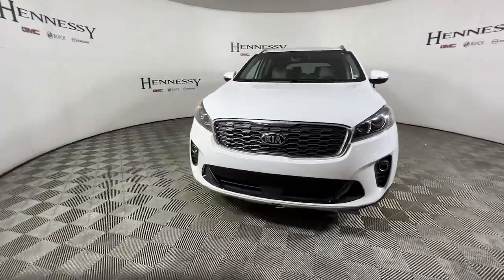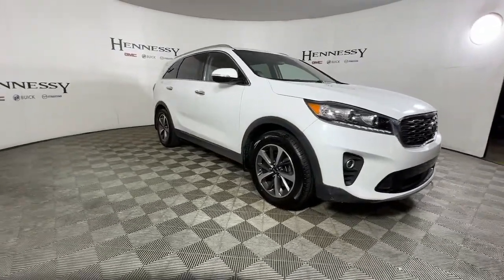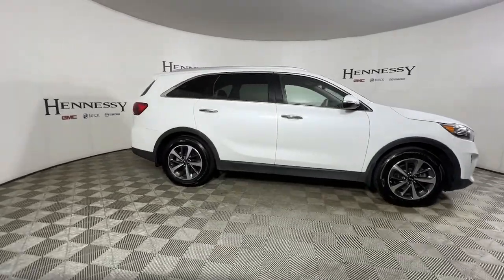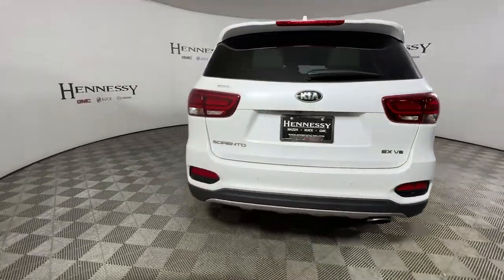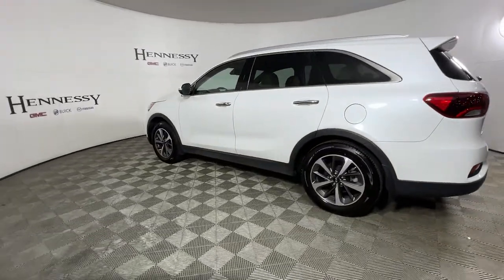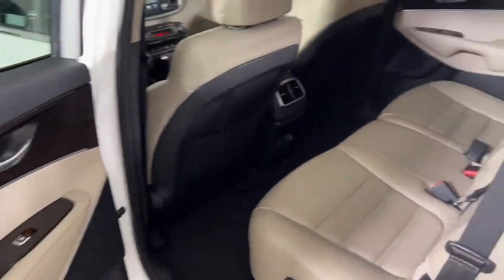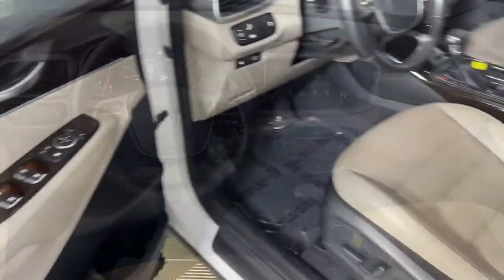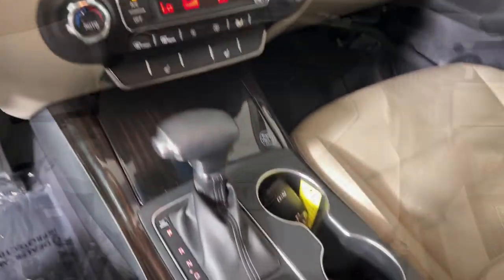2019 Kia Sorento Morrow, Peachtree City, Newnan, McDonough, Union City, GA T22049A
Snow White Pearl Used 2019 Kia Sorento available in Morrow, Georgia at Hennessy Mazda Buick GMC. Servicing the Peachtree City, Newnan, McDonough, Union City, GA area.

2019 Kia Sorento EX Clean CARFAX. 19/26 City/Highway MPGbrbr**Eligible for a 100,000 mile Hennessy Certified Warranty!**, **Nationwide Delivery Available!**, **We pay top dollar for trades!**, **Call now for details**, 18 x 7.5 Alloy Wheels, 6 Speakers, Apple CarPlay & Android Auto, Exterior Parking Camera Rear, Power Liftgate, Radio: UVO eServices.brbrbrHennessy of Southlake is Proud to offer you this Exceptional 2019 Kia Sorento, Appointed with the EX Trim and is finished in Snow White Pearl over Stone Beige w/YES Essentials Cloth Seat Trim inside. It comes well appointed, is exceptionally clean, and has undergone a rigorous mechanical and cosmetic reconditioning process. Come see why our cars are a cut above!brbrAt Hennessy of Southlake, we offer a tremendous selection of New & Pre-Owned vehicles, accompanied with outstanding deals and unparalleled service! We have a strong and committed sales staff with many years of experience satisfying our customers' needs. We take pride in standing above the competition with a solid reputation and our entire team will ensure your car buying experience exceeds your expectations! We are leading the way with Real-Time Market based pricing that yields you the absolute best values on every car and truck. For over 50 years, the Hennessy family has been the most trusted name for luxury vehicles in metro Atlanta. We operate 10 dealerships in the Atlanta market, which provides us with access to a network with over 2,500 vehicles! No matter what you are interested in, we cant wait to help you find the perfect vehicle!